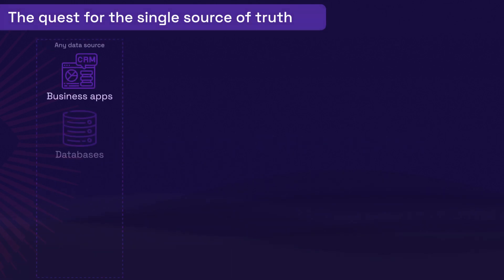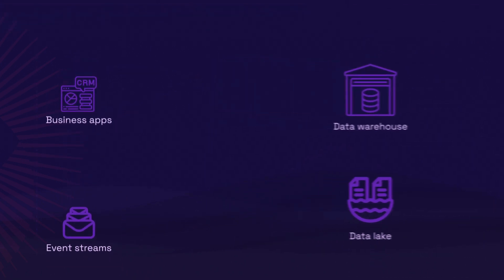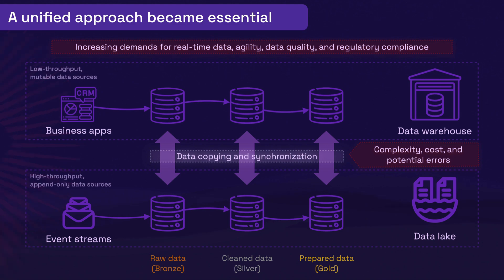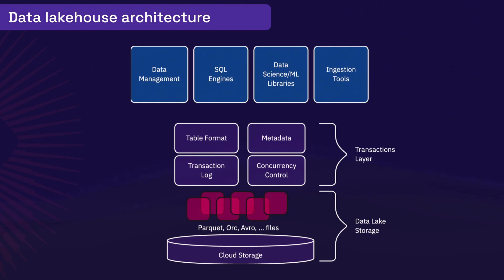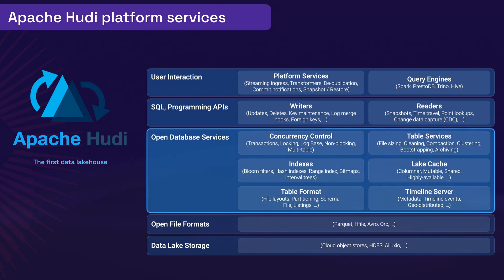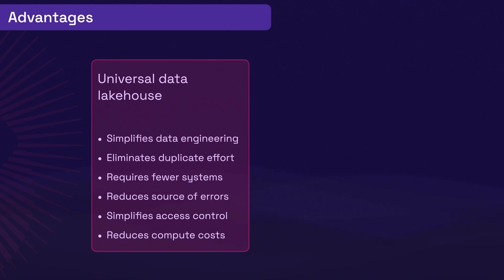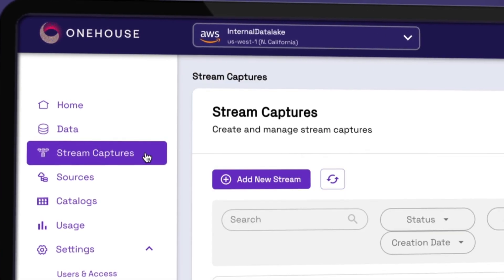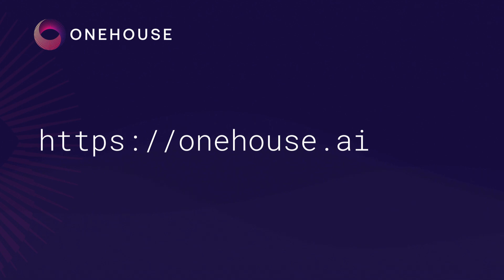Introducing the Onehouse Universal Data Lakehouse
The data lakehouse is a modern architecture that combines the benefits of data warehouses and data lakes without the drawbacks and limitations. Onehouse builds on this architecture with a universal approach that makes data from all your favorite sources - streams, databases, and cloud storage, for example - available to all the common query engines and languages.